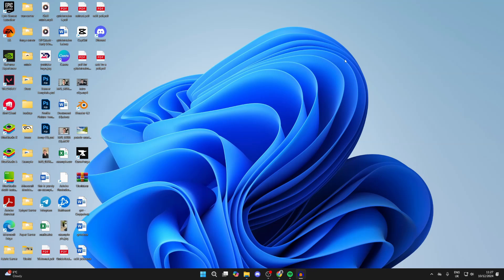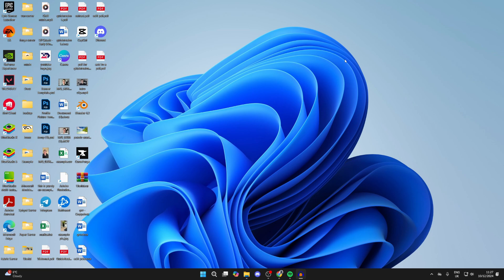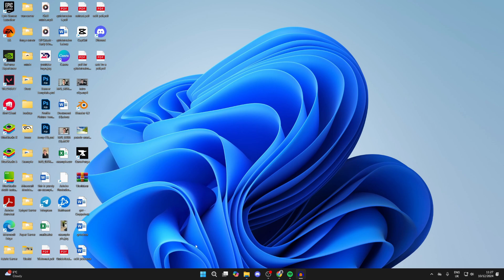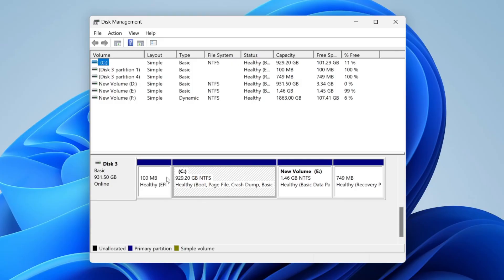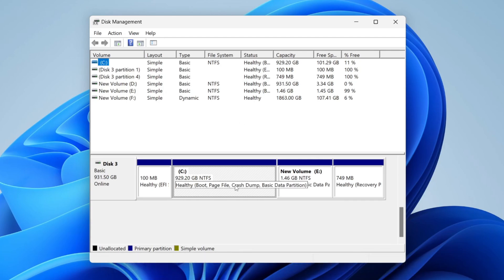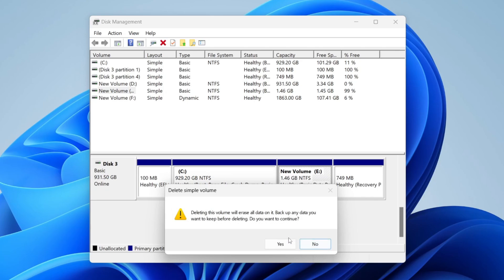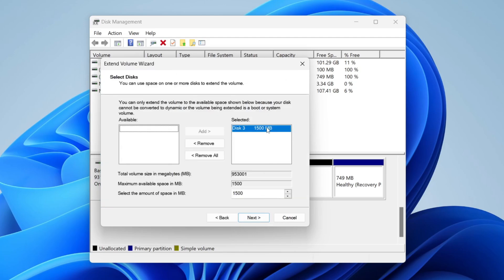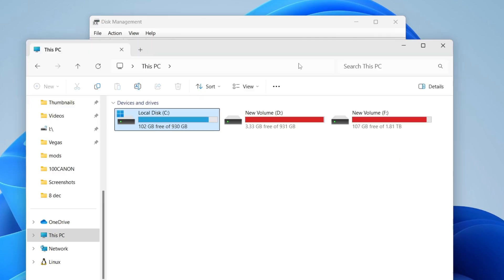How To Extend C Drive In Windows 11 - Full Guide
Learn how to extend c drive in windows 11 in this video.

GuideRealm